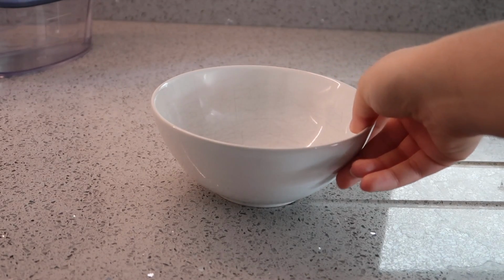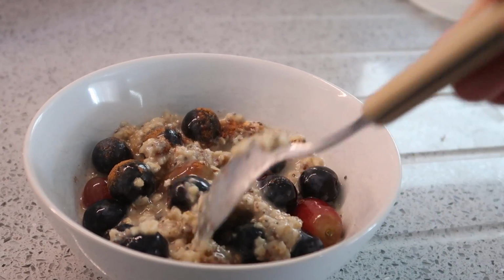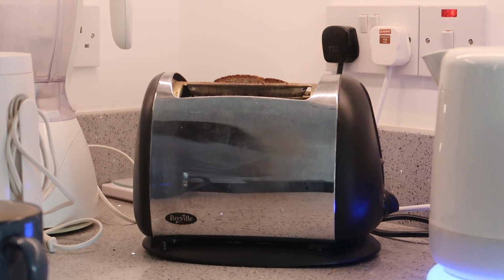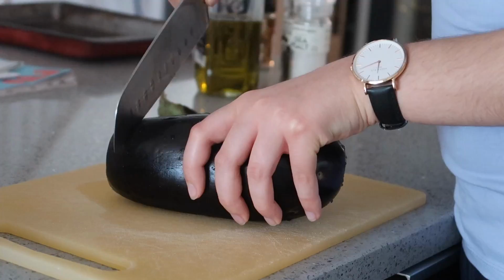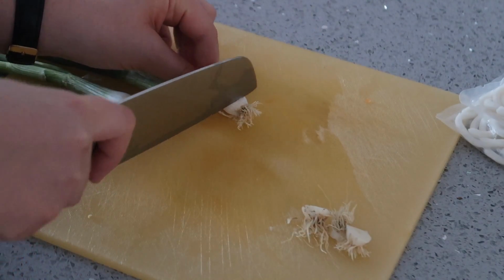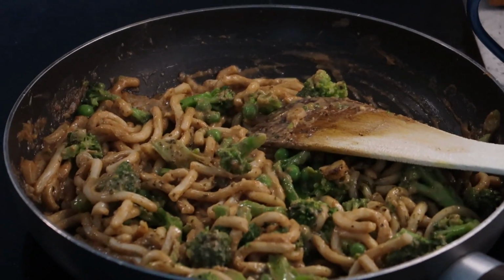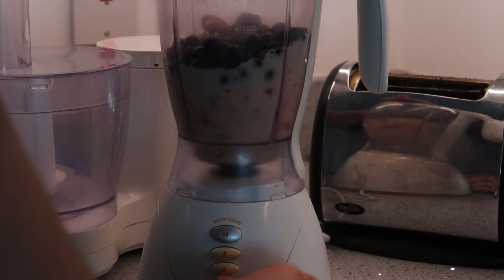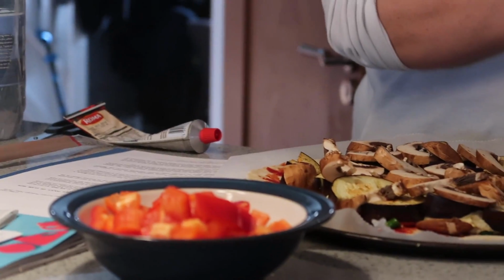my fave vegan meals 🌿 (a student living at home)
Don't forget to join me at 5pm GMT on May 30 for a Q&A session!

I hope you enjoyed seeing some of my meals from this week. Let me know if you try any of them in the comments! 🤍 All of the meals in the video are vegan & very yummy! I had to cook more often because we're all quarantining right now and this was the result.

🧀 Cashew Cheese (for pizza)
100g cashews
30ml lemon juice
30ml olive oil
30ml water
1tbsp nutritional yeast
1tsp salt
1tsp dijon mustard
⇒ THEN BLEND IT ALL TOGETHER

00:00 - intro
00:23 - oatmeal
01:22 - sponsorship
03:45 - avo toast
04:55 - roasted chickpea and veg with hummus
06:47 - pb udon noodles with veg
08:43 - chickpea patty with salad
09:43 - sweet fruit smoothie
10:35 - homemade pizza
12:20 - the end

- FAQ -
Age: 17 (2002)
Height: 170cm OR 5'7
Ethnicity: Cypriot & British

- EQUIPMENT -
Camera: Canon G7 X Mark ii